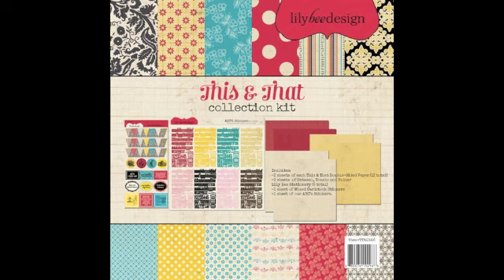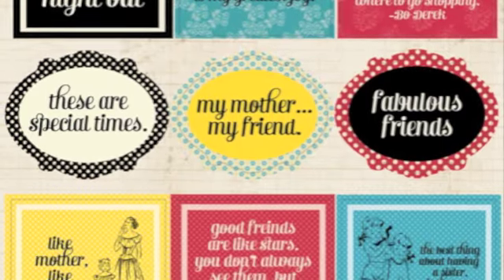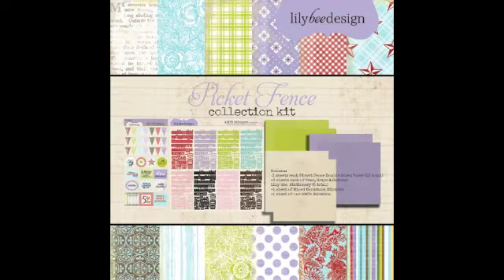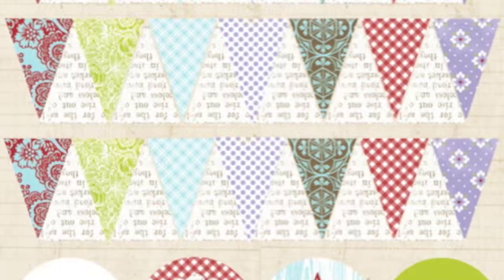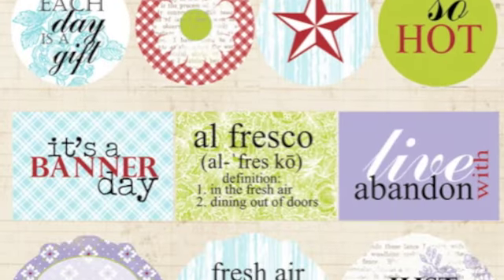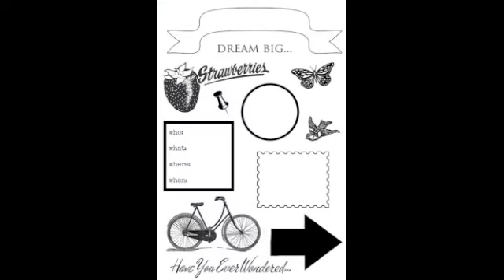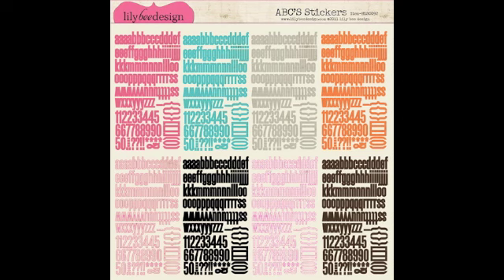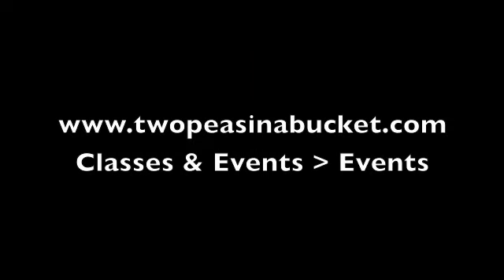CHA Winter Runway Online Social at Two Peas Lily Bee Design (Two Peas in a Bucket)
Jamie Sorenson, Community + Education Manager at Two Peas in a Bucket, shares the newest products from Lily Bee Designs.